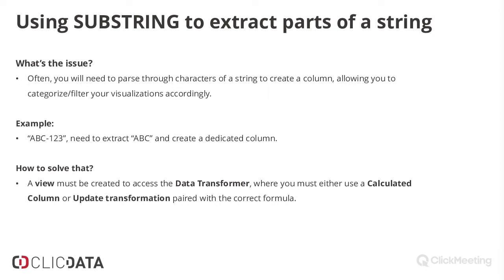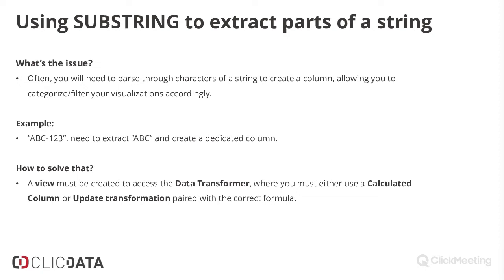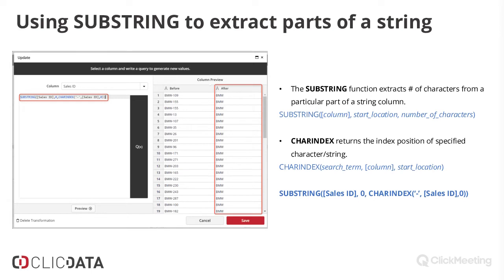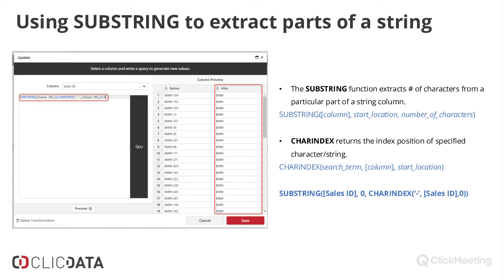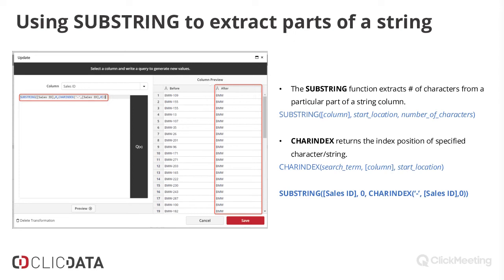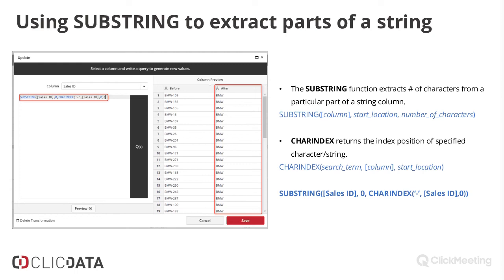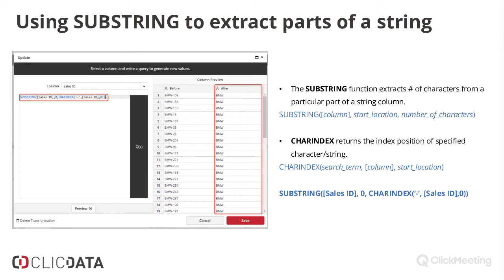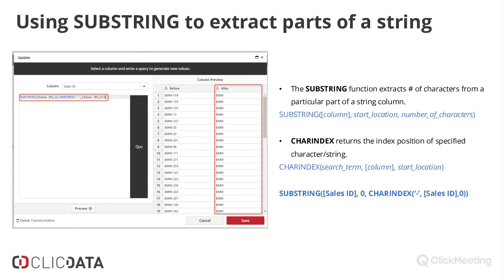Common Data Issues and How to Fix it Pt. 1: Multiple chained values in one field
Often, you will need to extract characters from a string to create a column, allowing you to categorize/filter your visualizations accordingly.

For example:
From “ABC-123”, you want to extract “ABC” and create a dedicated column.

Here is a tutorial for you to learn how to do it!